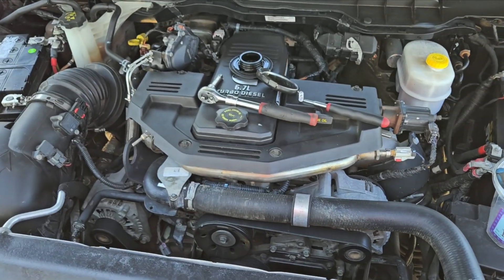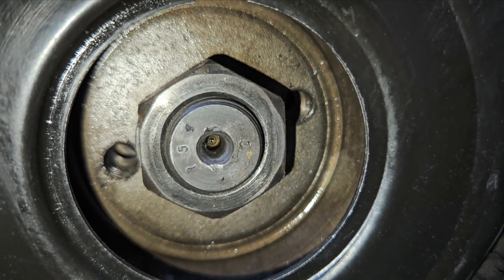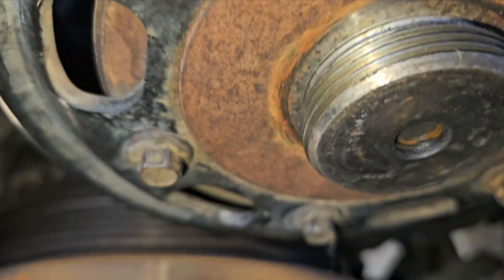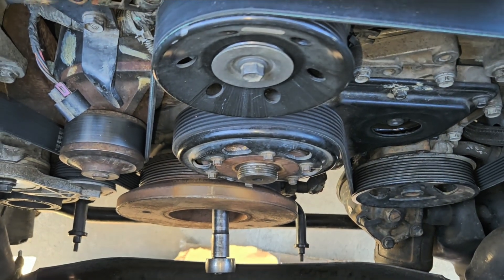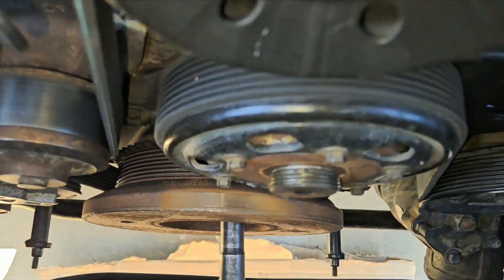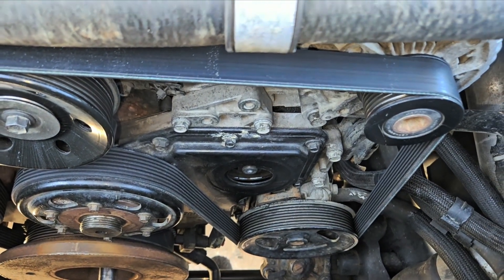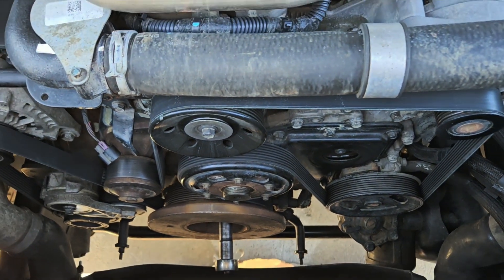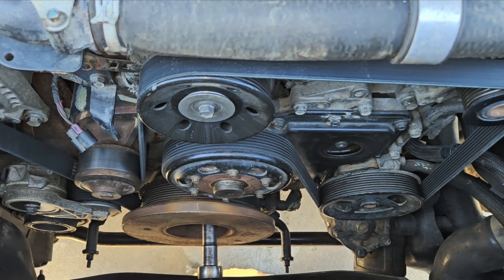Cummins 6.7 ticking after replacing cp3 fuel pump how to phase cp3 pump